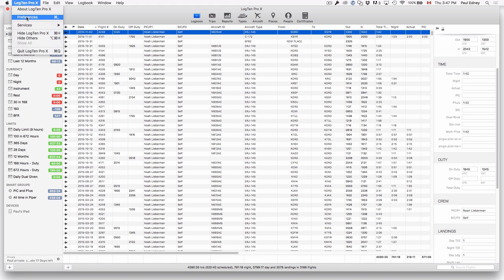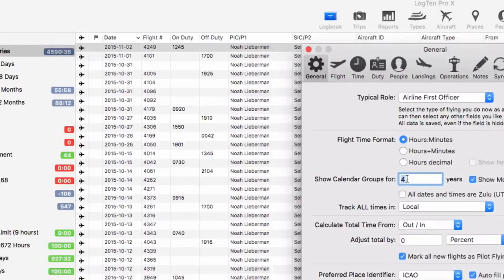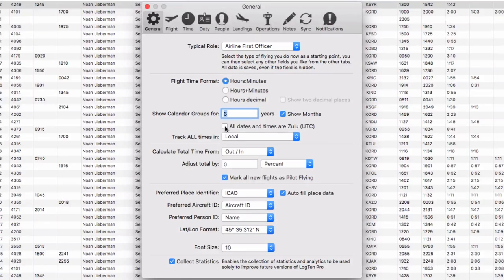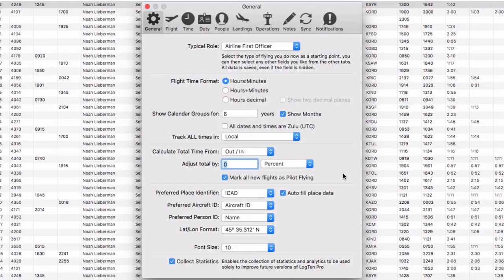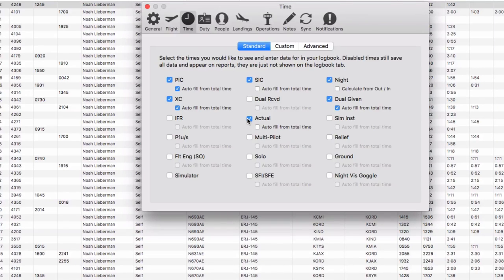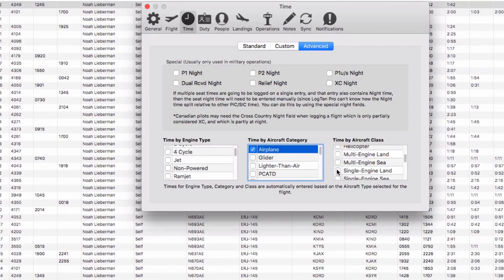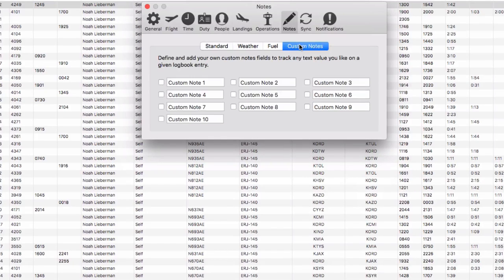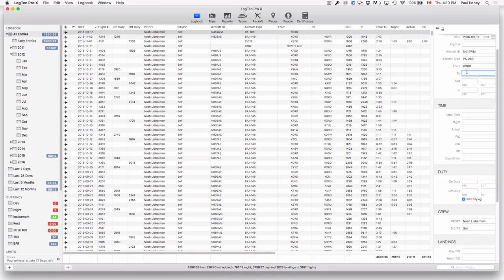LogTen Pro: Customizing your pilot logbook for Mac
- Learn how to customize and set up LogTen Pro on the Mac.